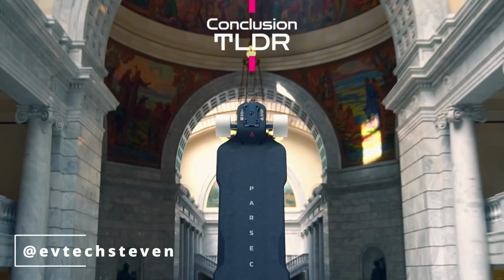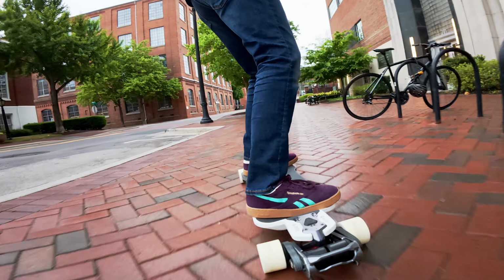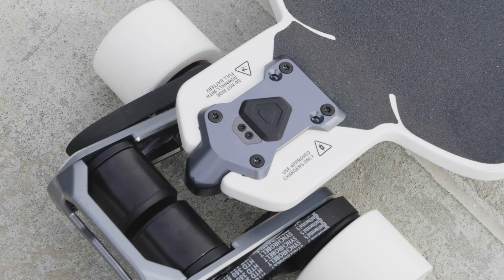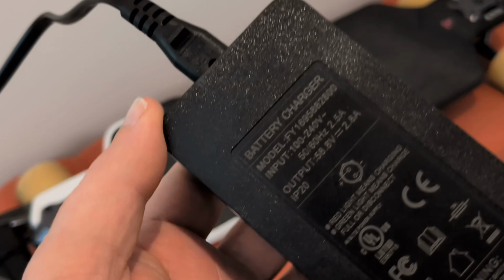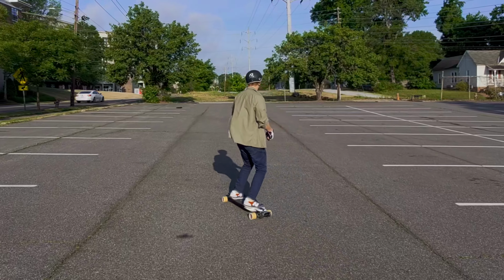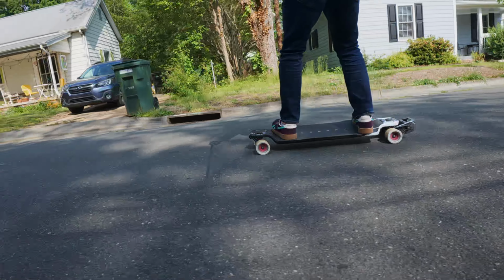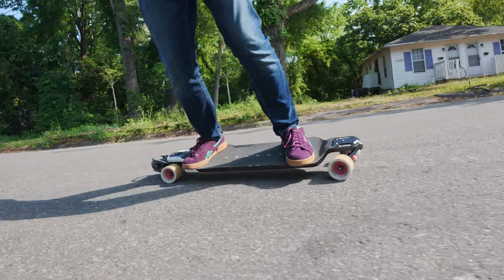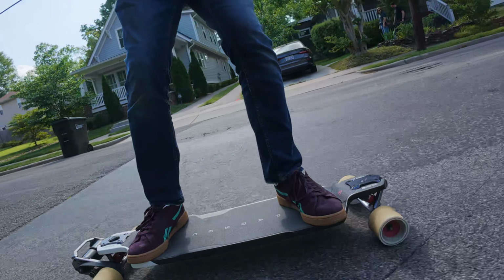Parsec Aero Pro S – Can I even review this board? (Part One)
Welcome back to the channel! In today’s video, I’m sharing my first impressions of the Parsec Aero Pro S electric skateboard. This isn’t a full review just yet—think of it more as a laid-back, first ride experience where I get a feel for the board.

If you’re curious about the Aero Pro S and considering adding it to your collection, this video will give you a taste of what to expect right out of the box. From ride quality to initial handling, I’m just out here vibing and cruising to see how it stacks up.